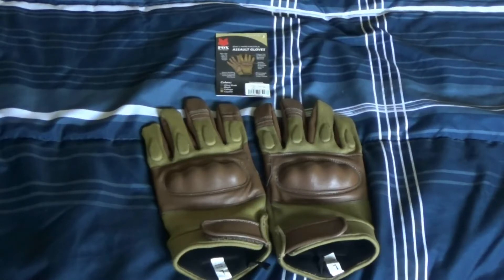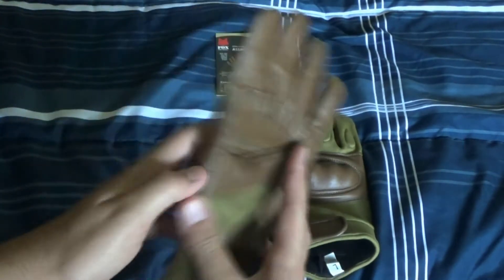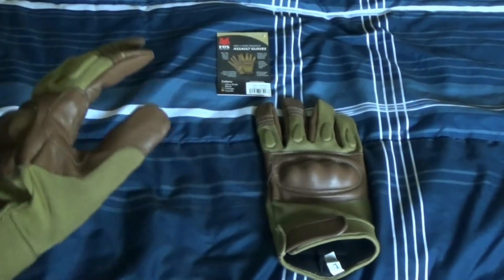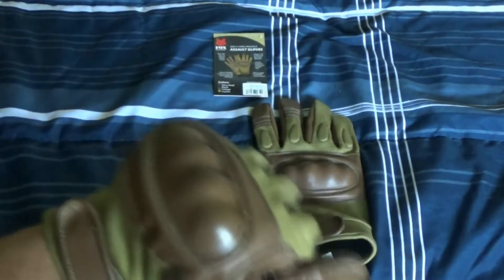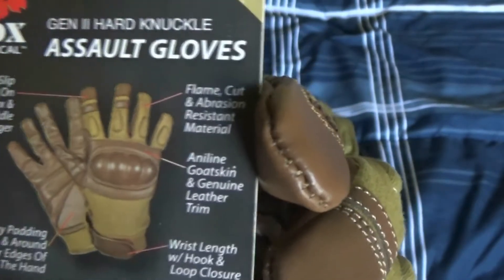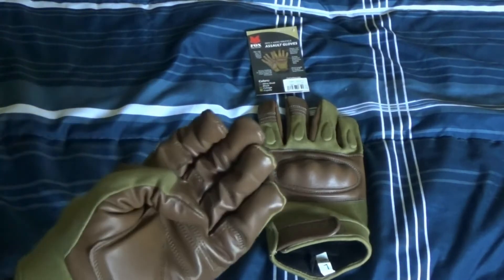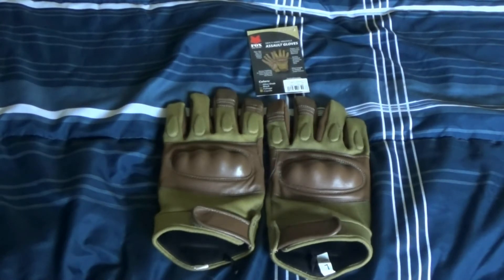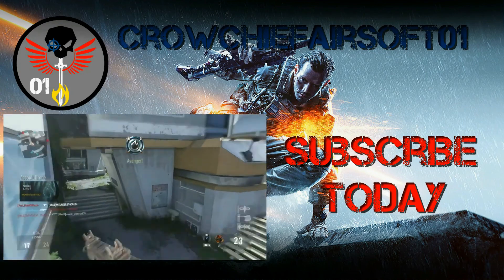Tactical Fox Hardknuckle Gloves Review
I bought the new gloves from my local army shop because i'm just tired of Mechanix for a while now but can't wait to use these for Airsofting in the future.